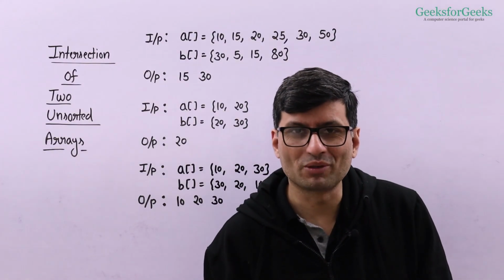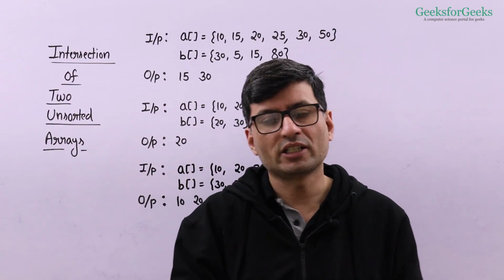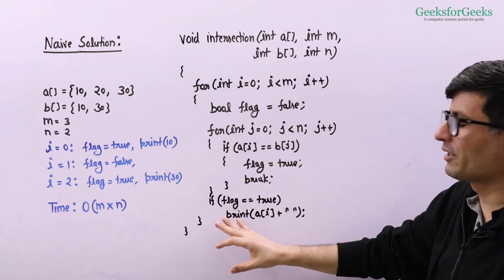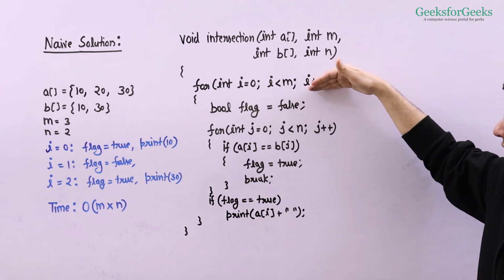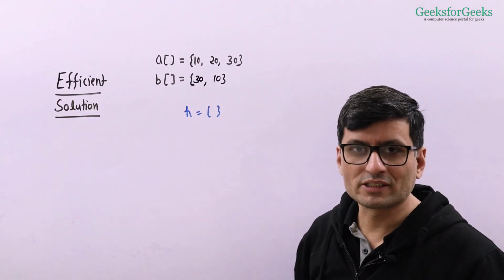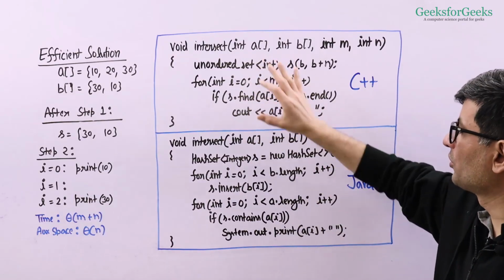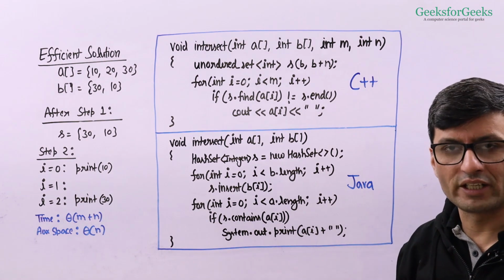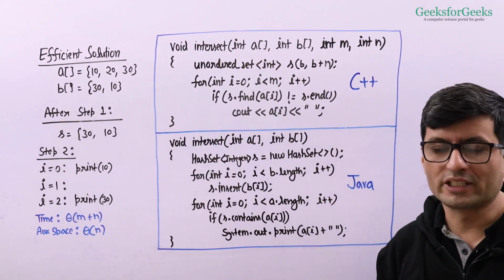18 Intersection of two unsorted arrays